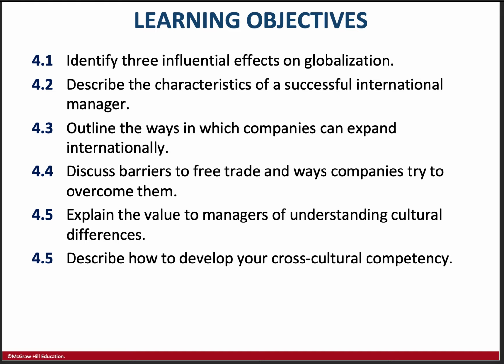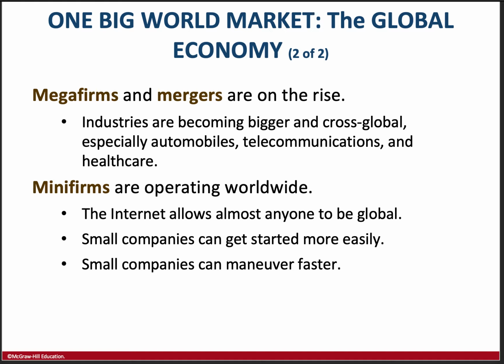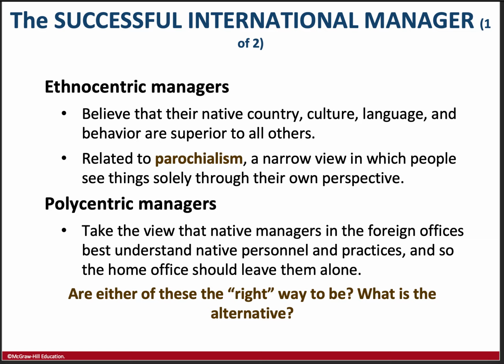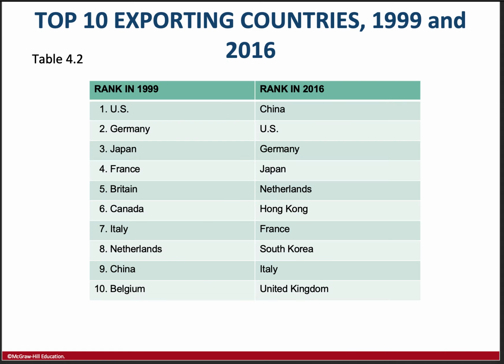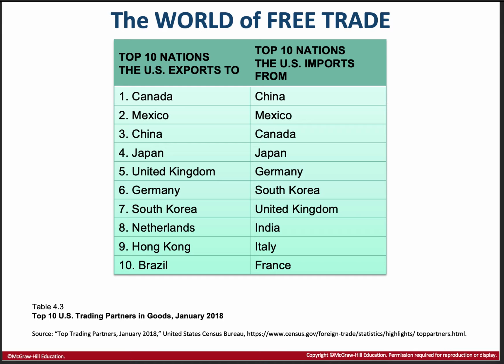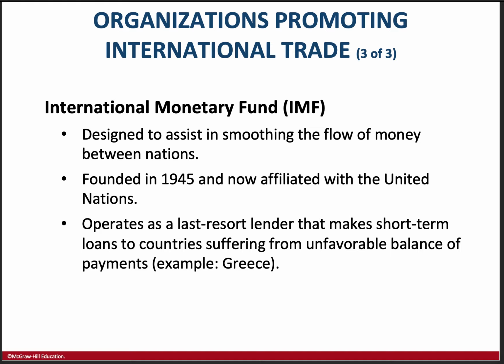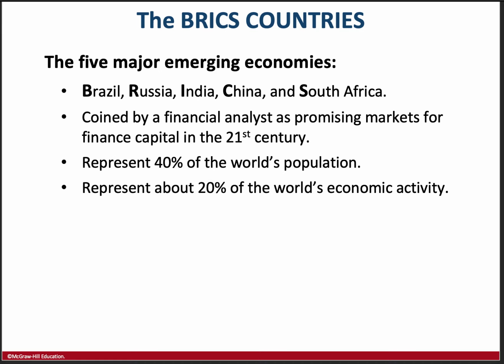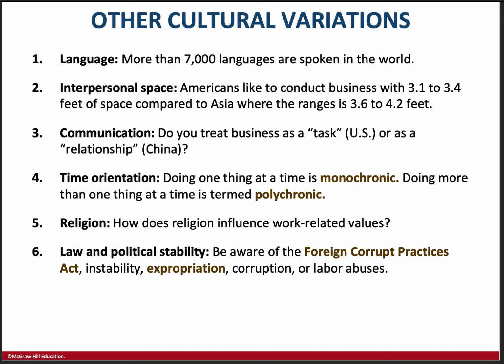Mgmt 1100 Ch 4 Interactive Video Lecture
Professor Foreman guides you through Chapter 4 in the Kinicki et al 9th edition textbook for Management 1100.